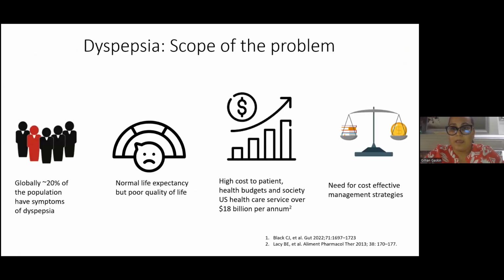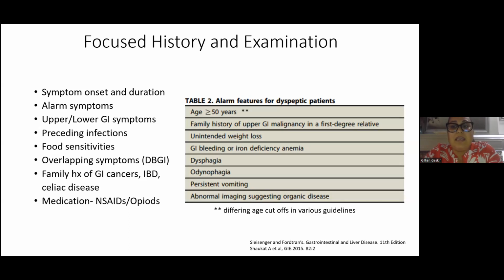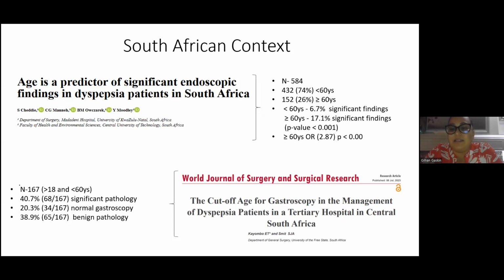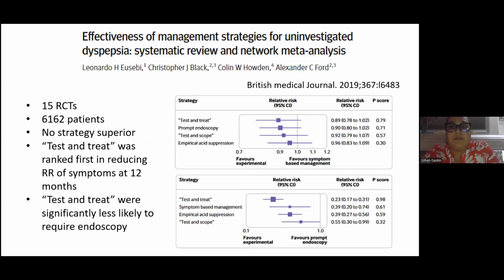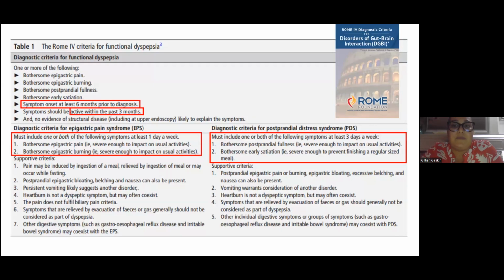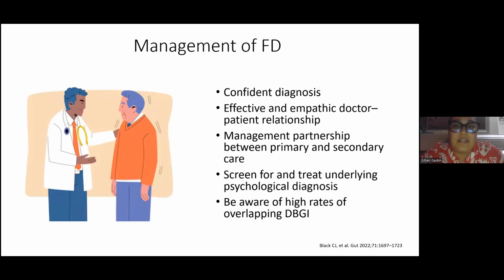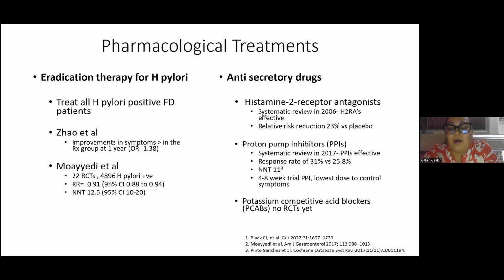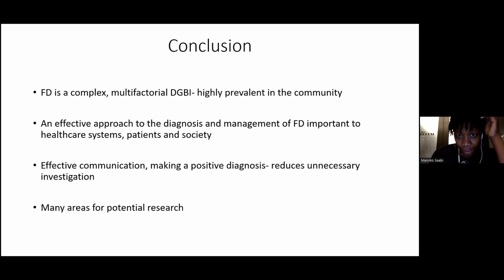G-ECHO Fellows presentation : approach to dyspepsia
Presenter: Dr Gillian Gaskin
Chairman: Prof Mashiko Setshedi